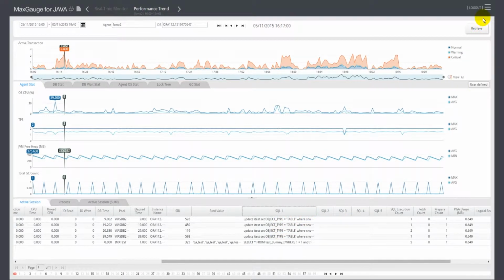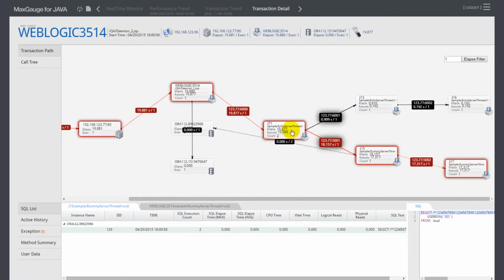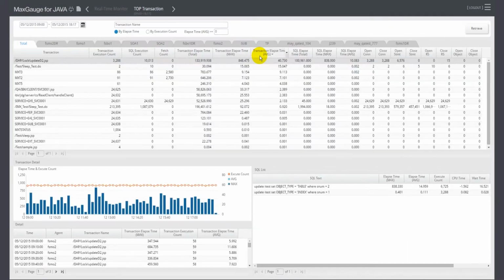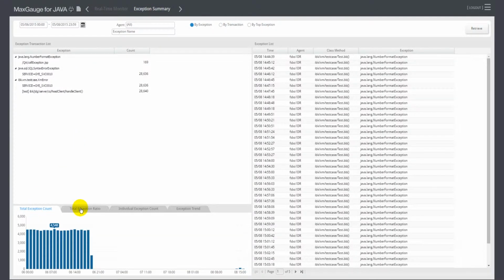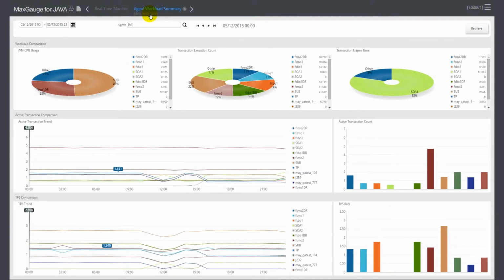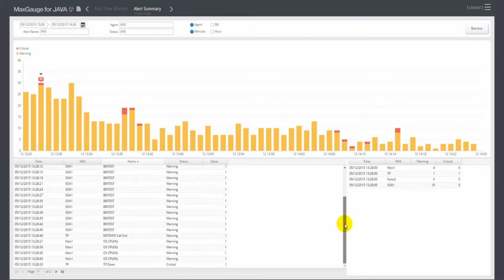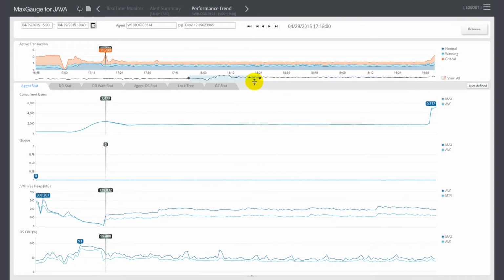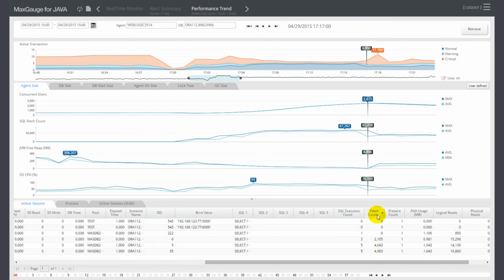MaxGauge for JAVA Features | Performance Analyzer